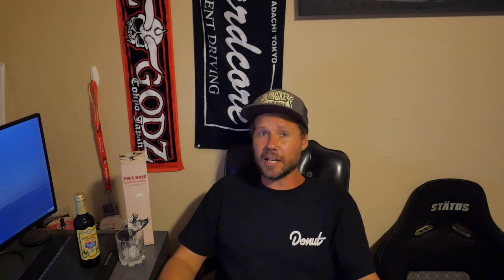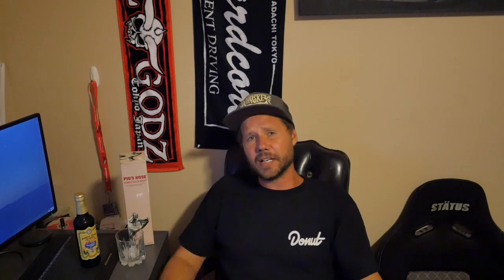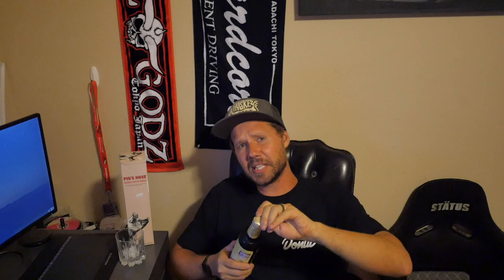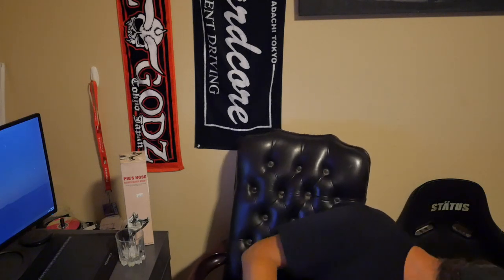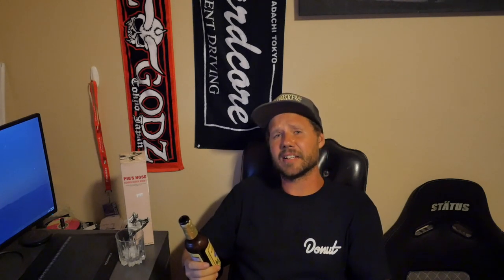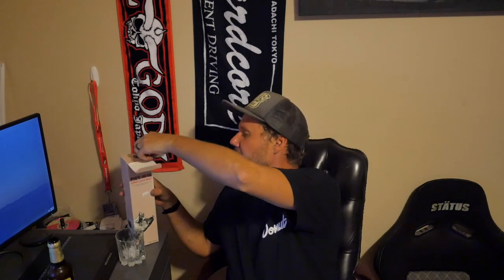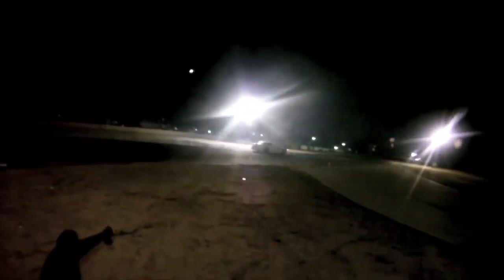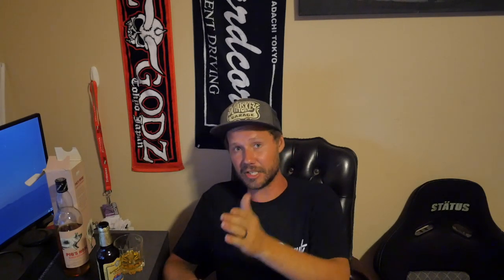Scotch and a Beer w/ Officer Dan Ep. 11: How not to get an FD license!!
In this episode of scotch and a beer, I go ice skating, hit round 4 of top drift back out in California, miss round 3 of Vegas drift because of work, and suck at round 4 of Vegas drift during a formula d event learning a very valuable lesson in the process.

Scotch: Pig's Nose
Beer: Oatmeal Stout

Cool Dudes in this video:
Jim Guthrie
Jason Kim
Matt Field
Jason Kim